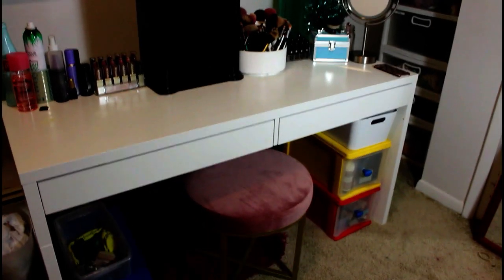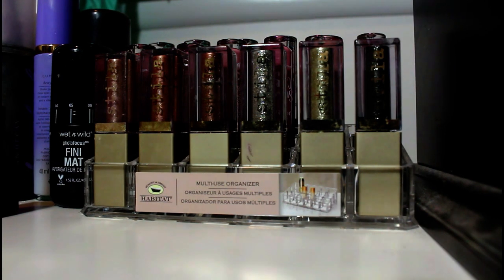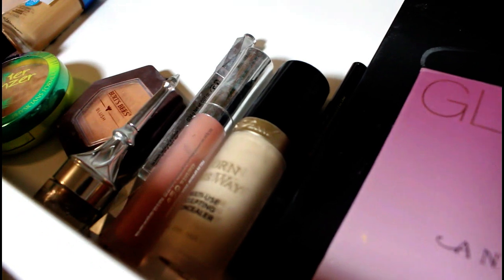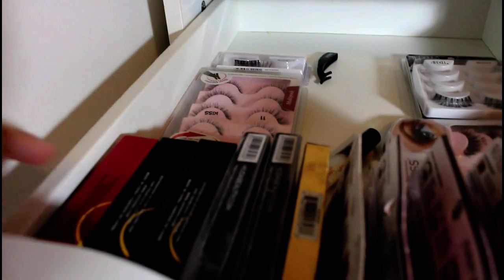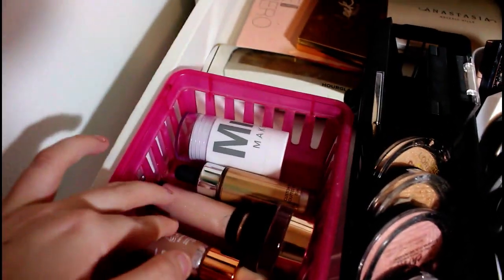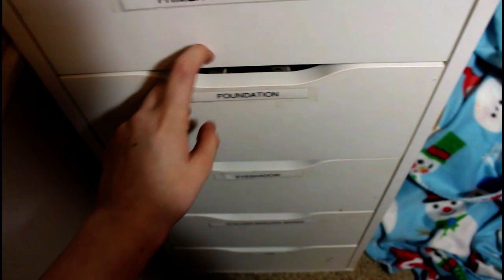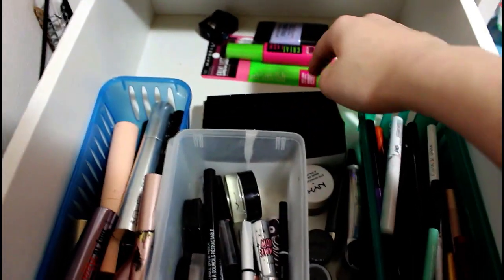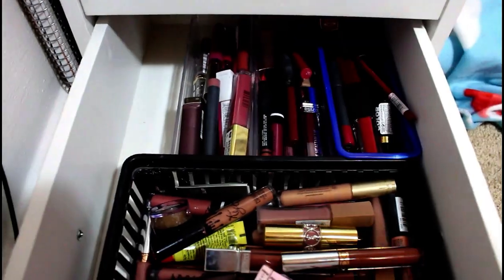HUGE MAKEUP COLLECTION OF A 16 YEAR OLD!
Last Video:

Main Instagram- @Rachel_8383
Makeup Instagram- @Rachelmakeupartistry

FAQ:

Age: 15 (October 2nd )
Grade: 10th
Camera: Canon rebel T5i
Lens: 18-135mm STM Lens
Editor: WounderShare Filmora

All opinions are mine. Also not trying to brag. Also bought everything with money I have earned.

xoxo
Rachel